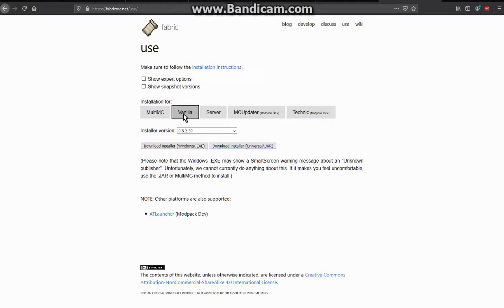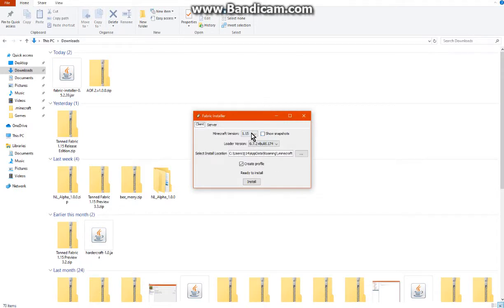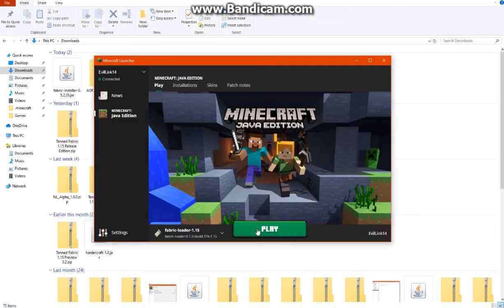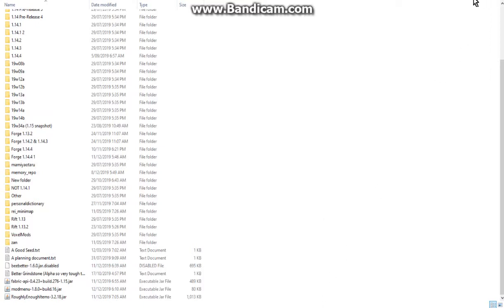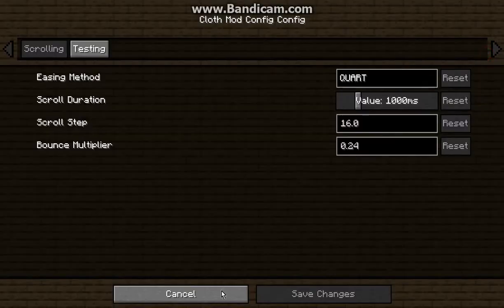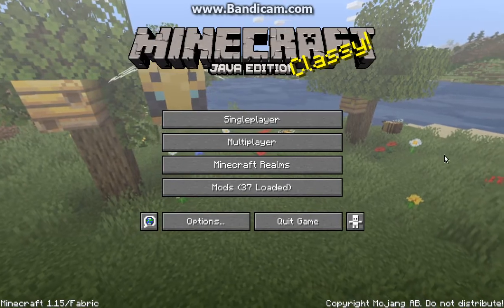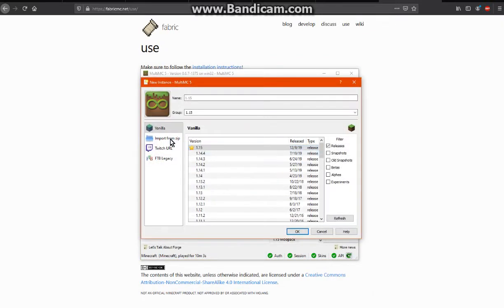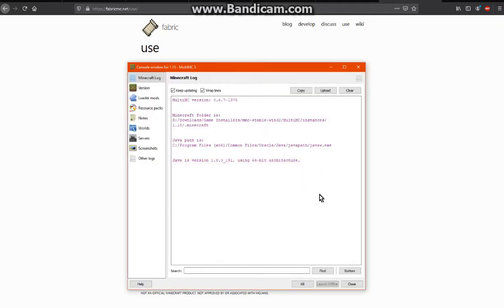Fabric 1.15 Vanilla & MultiMC Install Tutorials (Works for 1.14+)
A tutorial on how to install Fabric for 1.15 using either the Vanilla or MultiMC launchers. Installation for modding has not changed in years.

Mod Links:
Fabric Installers: